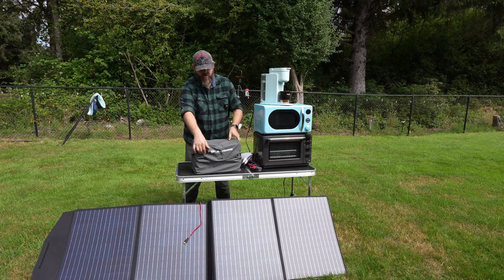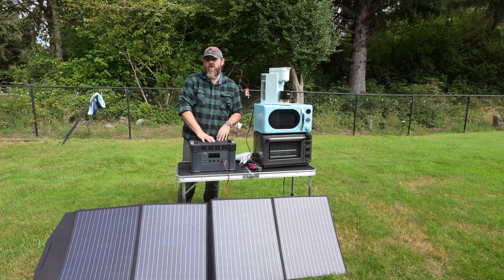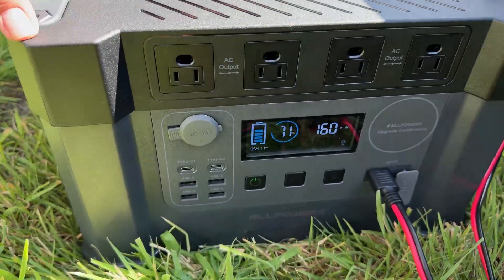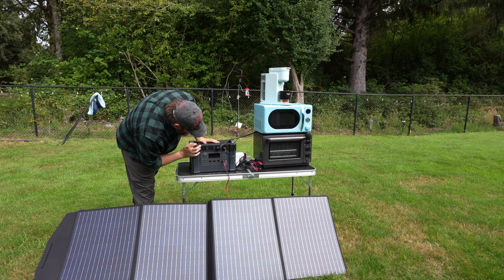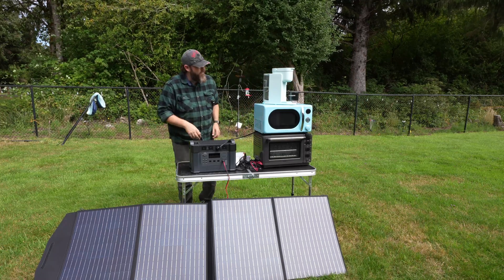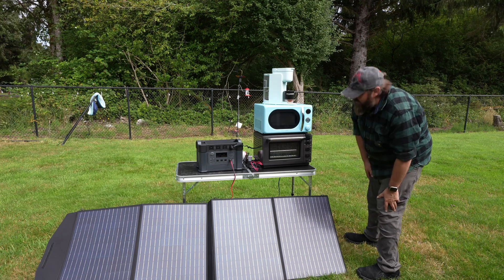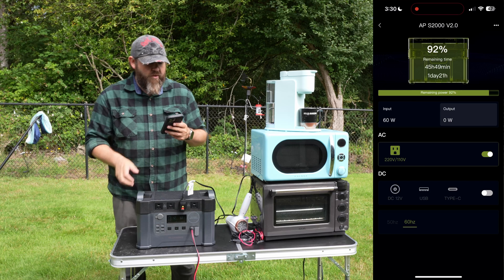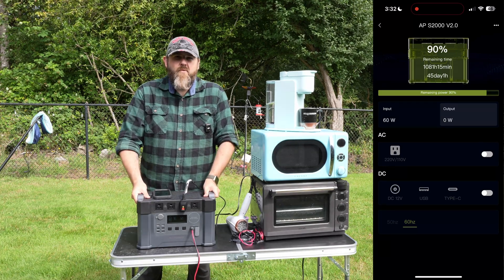ALLPOWERS S2000 Portable Power Station 2000W (Peak 4000W) MPPT Solar Generator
You can grab one on Amazon
With 2 100 watt solar panels
100 Watt Solar panels

ALLPOWERS S2000 Portable Power Station 2000W (Peak 4000W) MPPT Solar Generator 1500Wh Backup Battery with 4 AC Outlets for Outdoor Camping RV Emergency Off